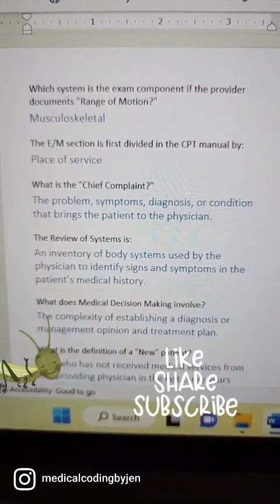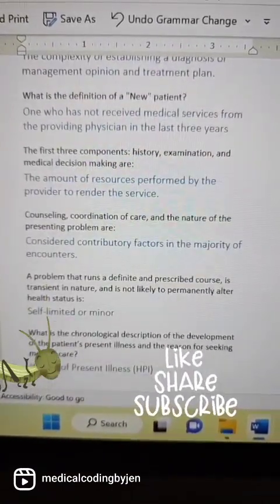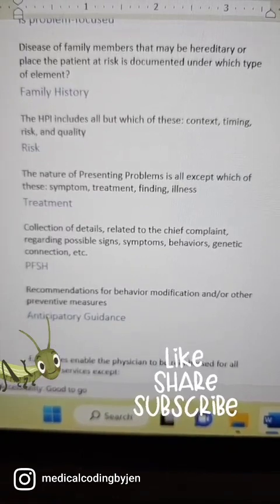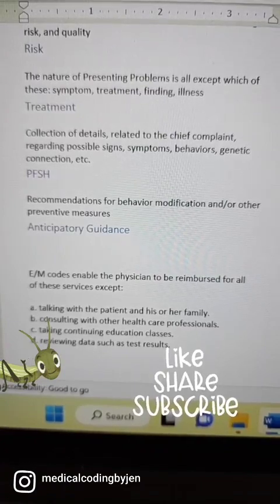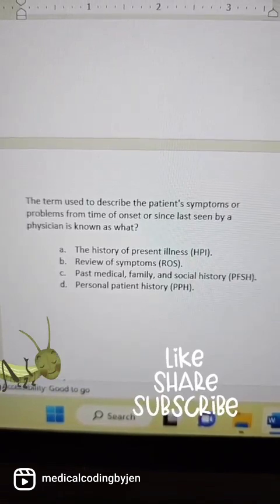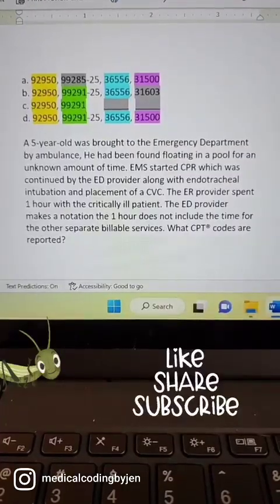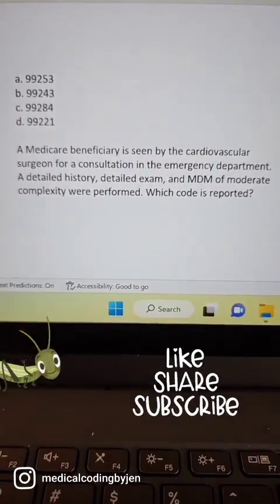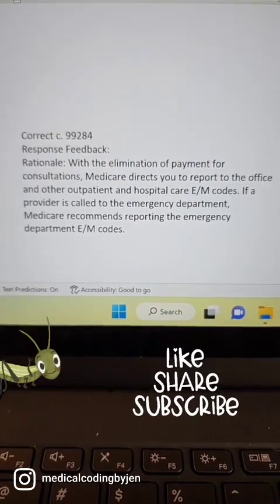E/M Preview from todays Workshop in 90 seconds. Watch till the end. Medical Coding Certification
Reminder I do 2 hours free lessons each MWF on TicTok for 2 hours

I have a ton of TikTok vids on what to expect for CPC and what strategies will help. I also mentor for free. I do daily LIVES for q & a ton on TikTok. 60 sec vids on how too. Come join us. Just search key terms CPC, you will find me. Same profile pic.